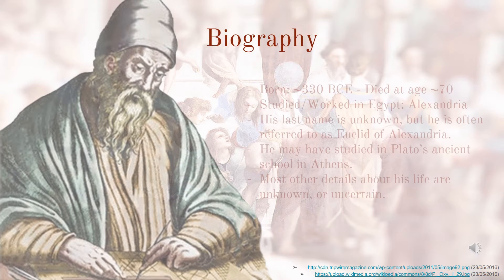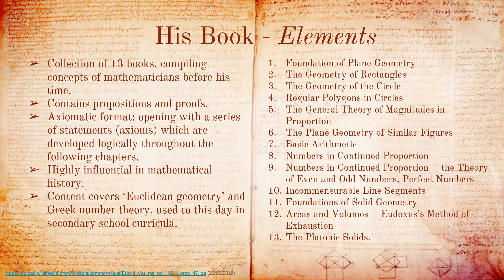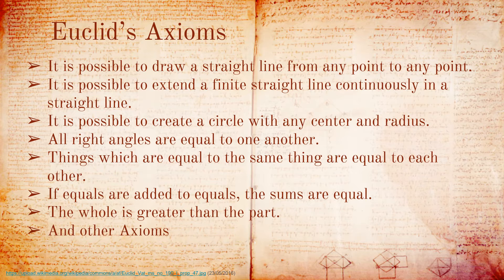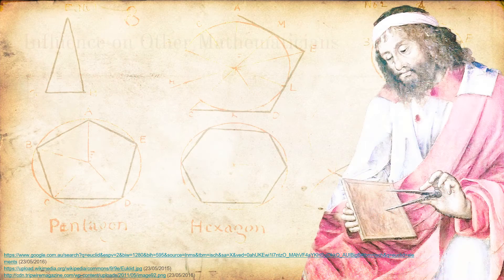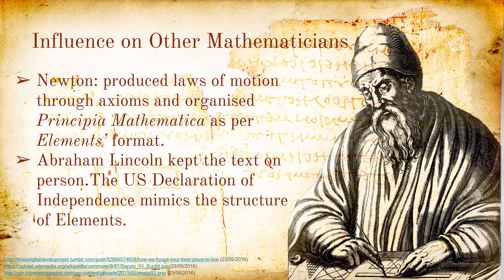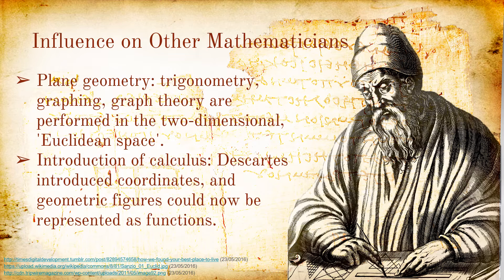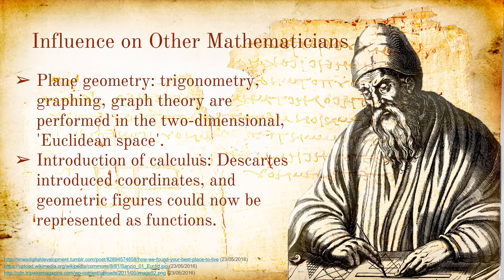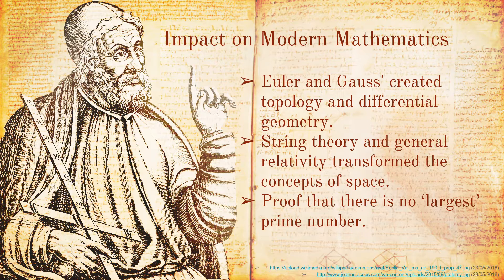Euclid and His Book: The Elements - UOW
This is a video about Euclid and his contributions to Mathematics. The producers are:
- Bronte Mandaric
- Kilian Liss
- Tom Sanders
- Joel Walker